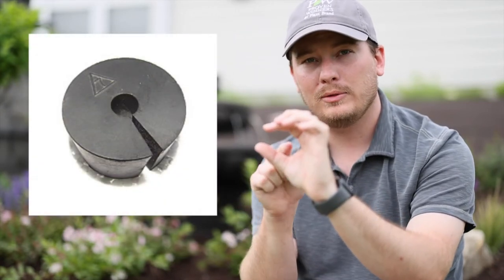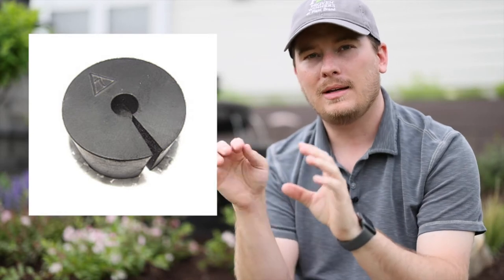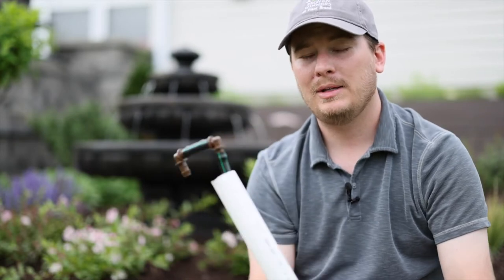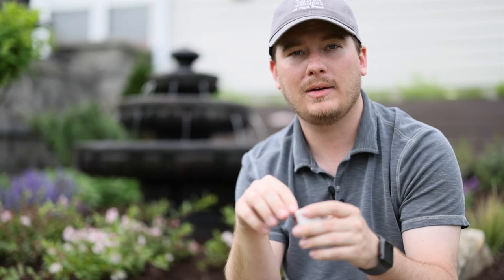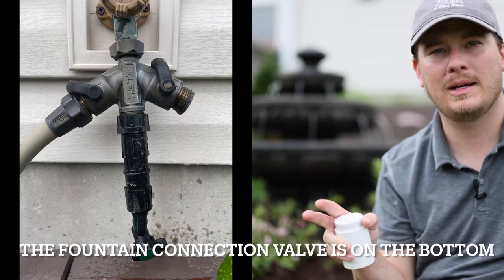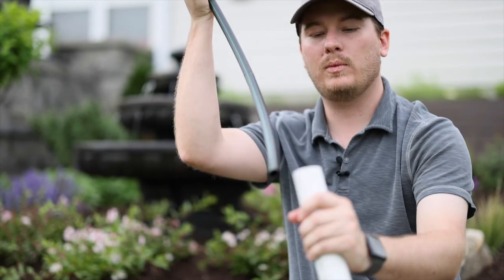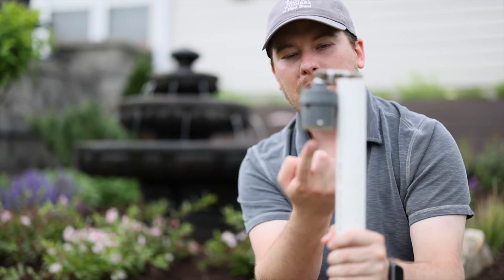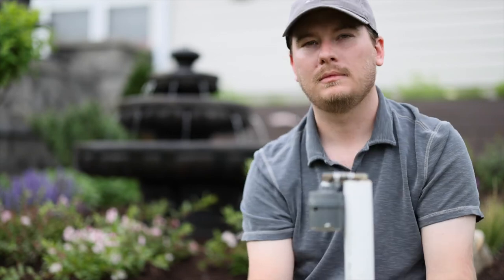EASILY and QUICKLY Refill Your Water Fountain for Under $10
Hi, everyone! Today I wanted to discuss a solution I've found to easily and quickly refilling my water fountains without having to drag out a hose on a daily basis. I hope you enjoy this solution!